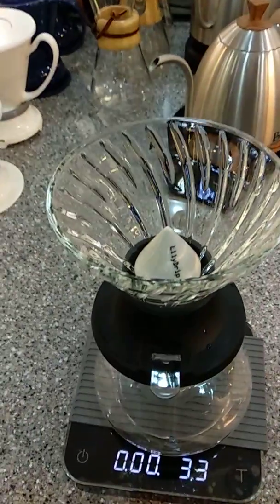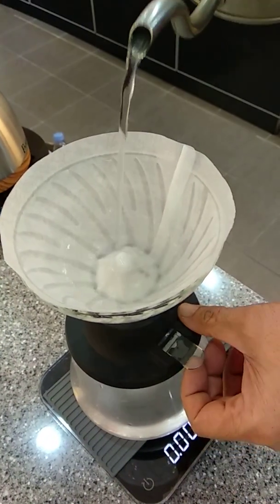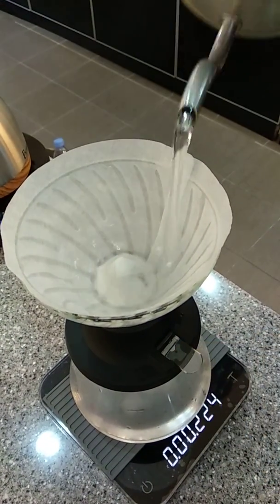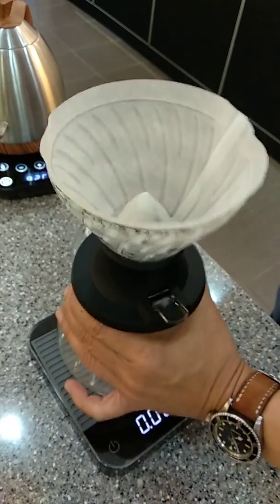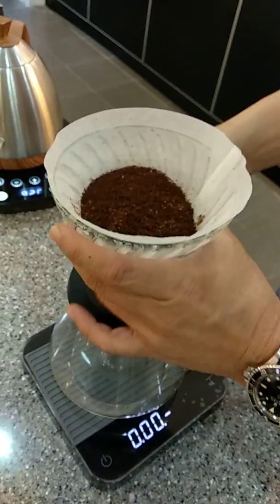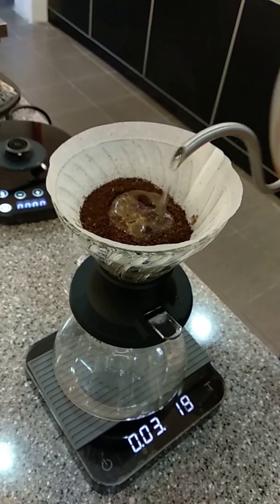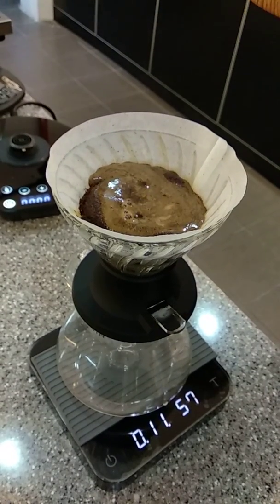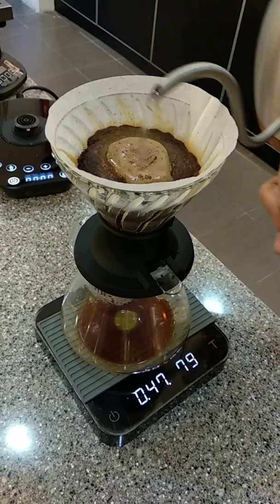LilyDrip + Hario Switch up to 400 grams